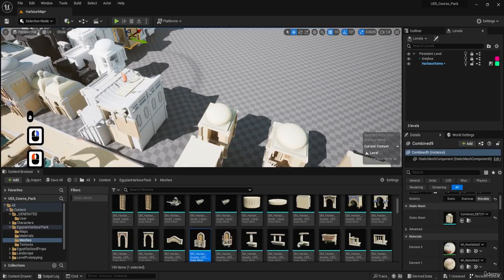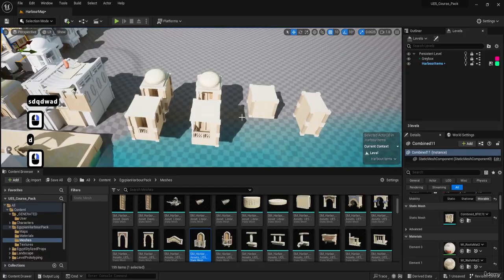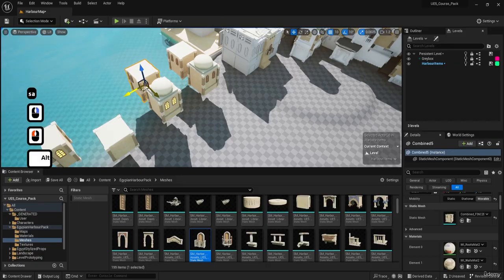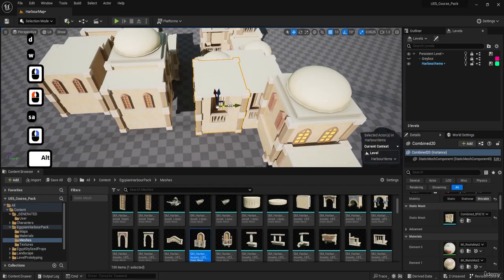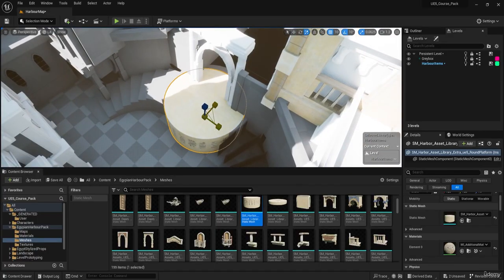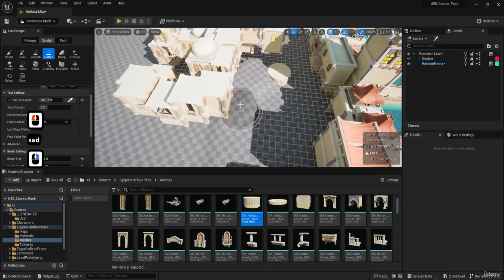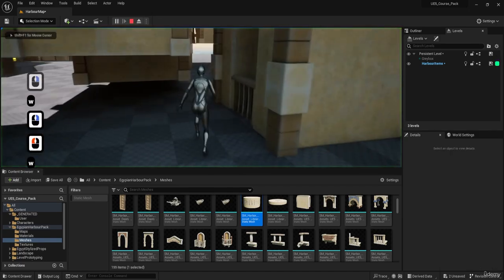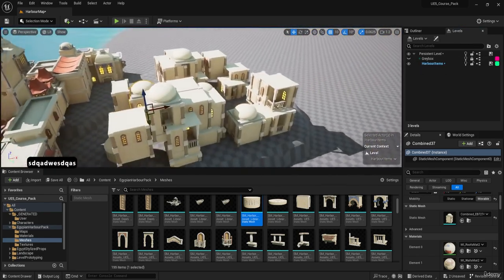Third Person Game Stylized Environment ( 41. Assembling the 3D Slum from Modular Parts )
In Lesson 40, we focus on assembling a realistic 3D slum environment using modular parts. You'll learn key principles of modular design, scene layout, and environmental storytelling in 3D. Whether you're working in Unreal Engine, Blender, or any 3D tool, this tutorial is a must for creating detailed urban environments efficiently.